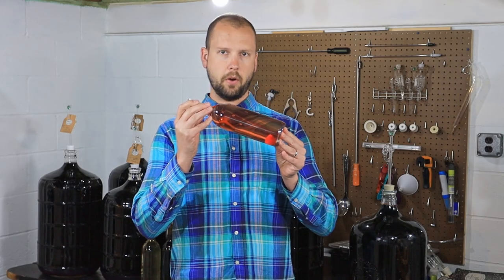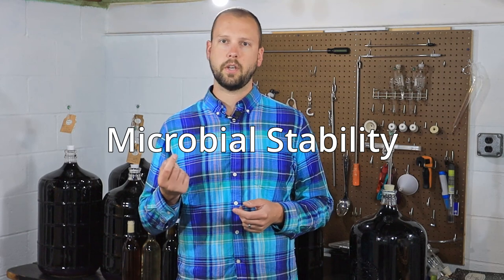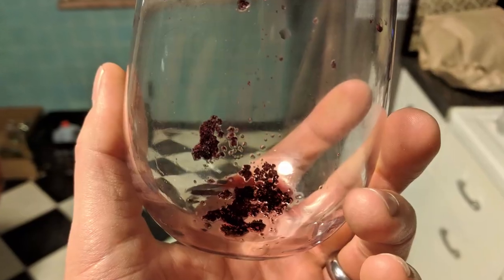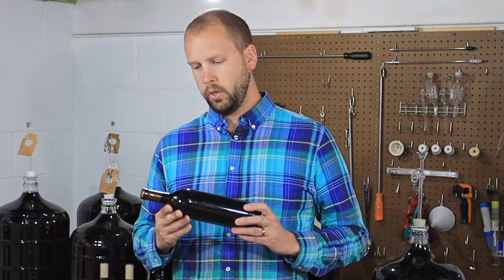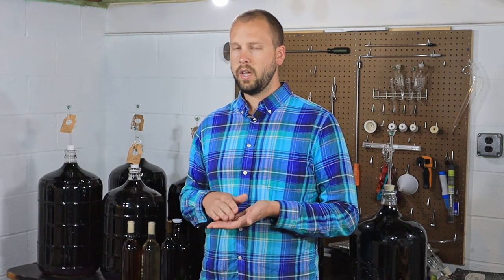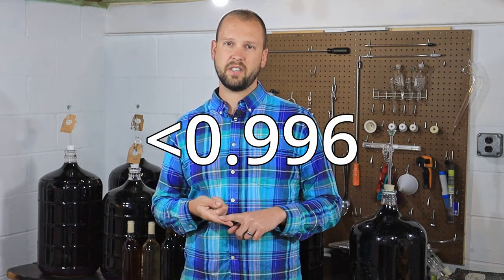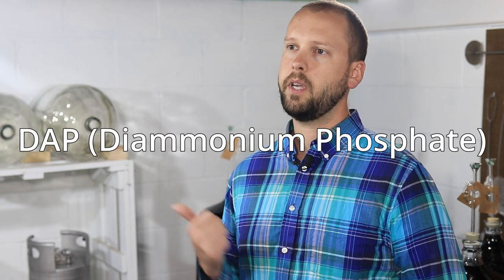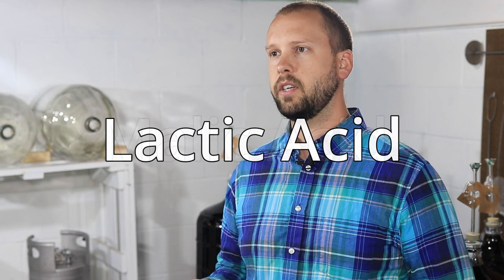Why are My Wine Bottles Exploding? Prevent it With Proper Stabilization.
pH Meter

Some people often may wonder, "How do you stabilize a wine", or "How do you make a stable wine before bottling".  In this video we will go through all of the steps to make a stable wine.  This includes cold stability (Tartrate stability), microbial stability, and prevention and treatment of various hazes that can occur in your wine.  It is very important to assure that your wine is stable or stabilized before putting it into bottle.  This will prevent crystals in the bottle and prevent corks from popping off of your bottles which can be a mess.